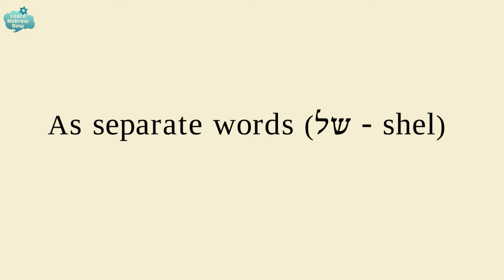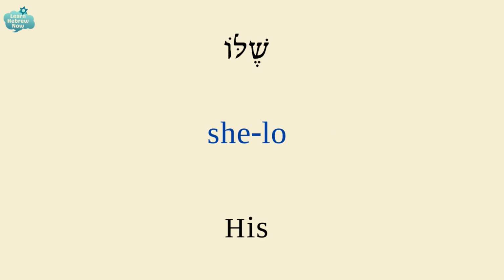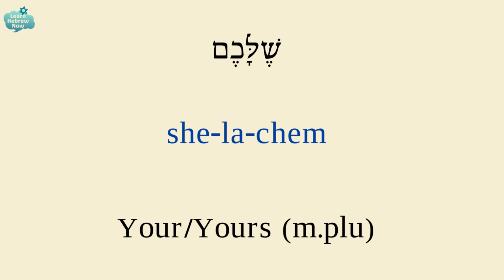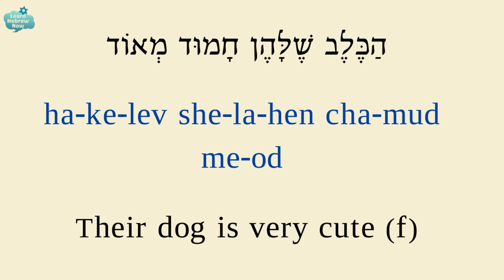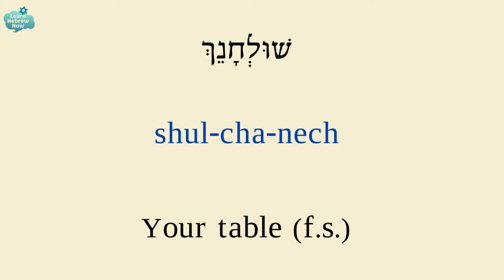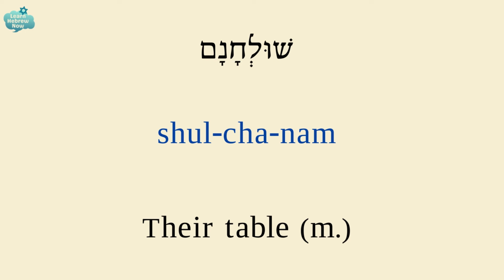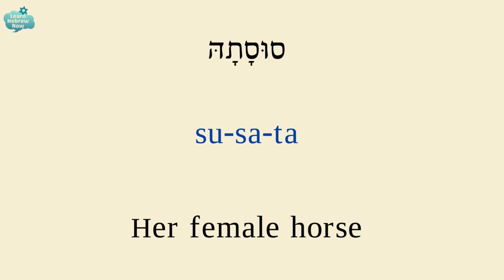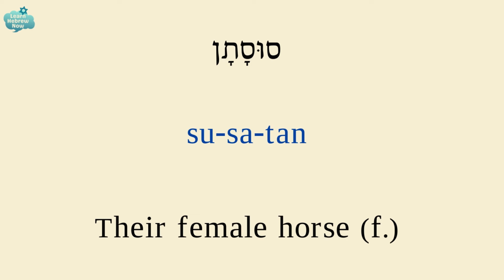Learn Hebrew Possessive Pronouns and Suffixes: Learn Essential Hebrew Grammar With Examples!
Learn Hebrew possessive pronouns and suffixes with this comprehensive guide! In this video, you'll learn how to use Hebrew possessive pronouns with clear examples, accurate pronunciation, and phonetic sounds. Whether you're a beginner or looking to enhance your Hebrew skills, this easy-to-follow tutorial provides English translations to ensure you grasp each concept thoroughly. Join me on this language journey and master Hebrew possessives today!

💬 One-on-One Hebrew Lessons:
Ready to take your Hebrew learning to the next level? I offer personalized one-on-one lessons! 🌐🇮🇱